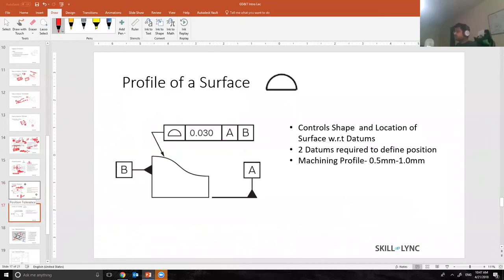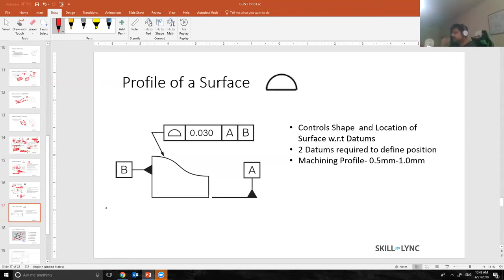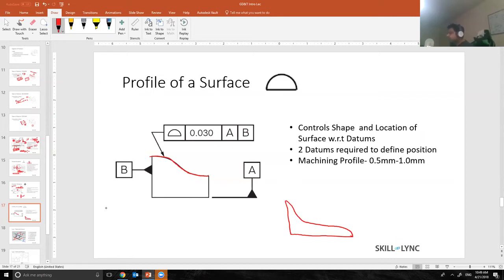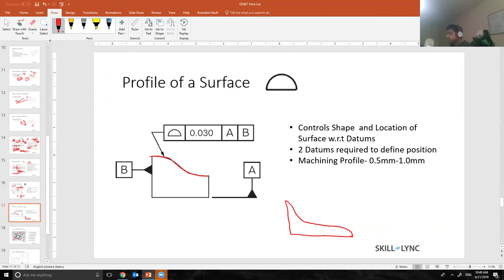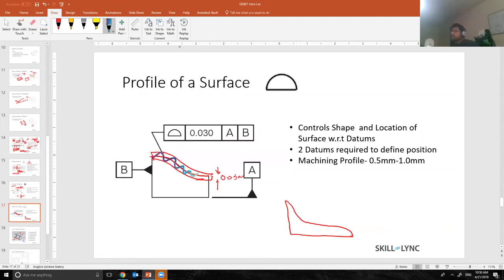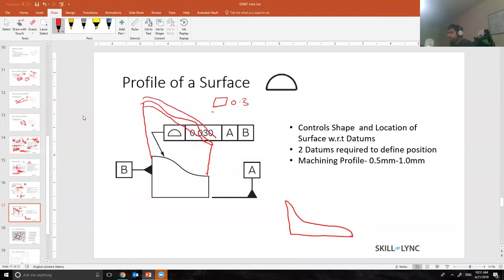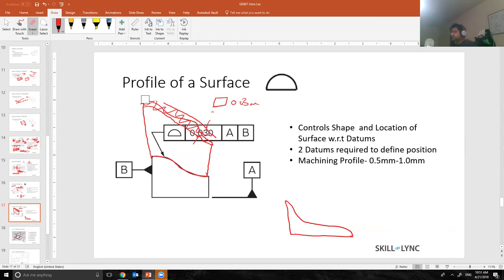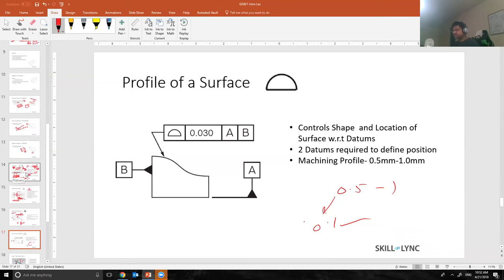Profile a surface